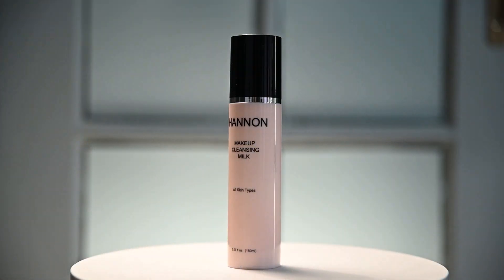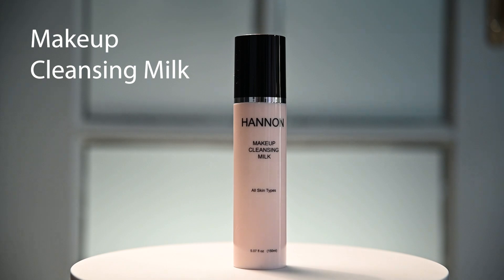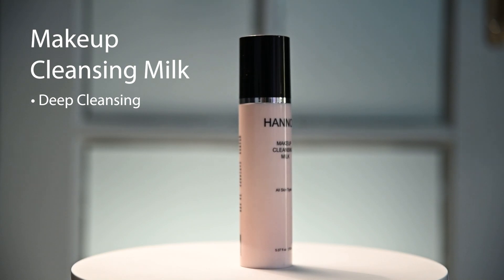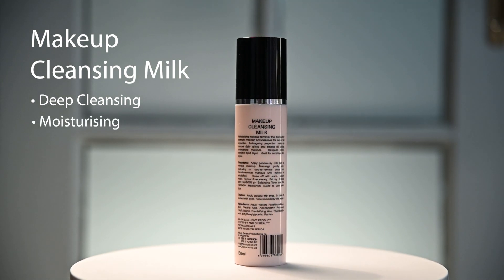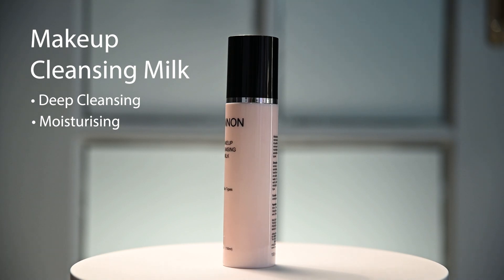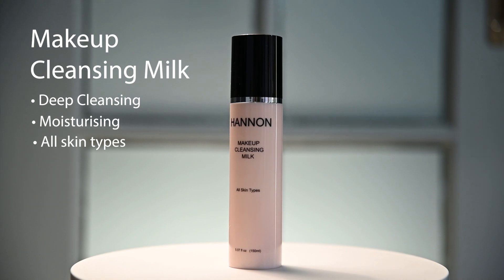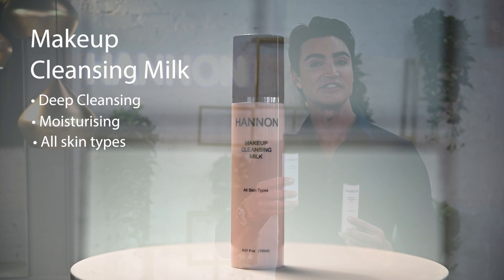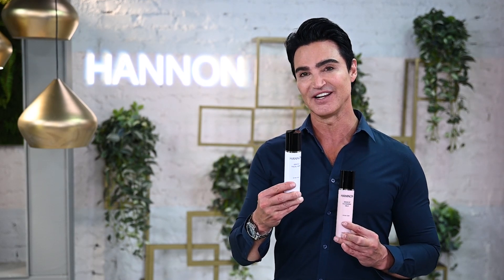Makeup Cleansing Milk 📍 Easily remove makeup | HANNON Cosmetics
Love wearing makeup but hate removing it? Make it easy on yourself with the anti-ageing Makeup cleansing milk.

Mother of Pearl Facial Scrub - R250